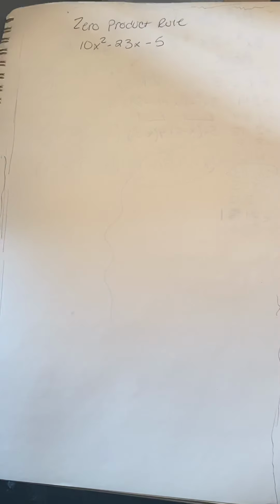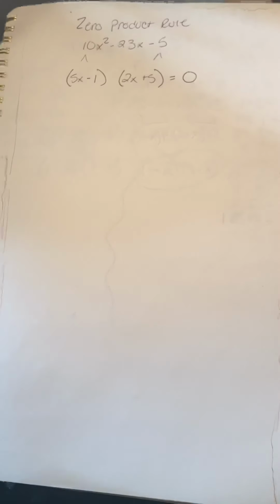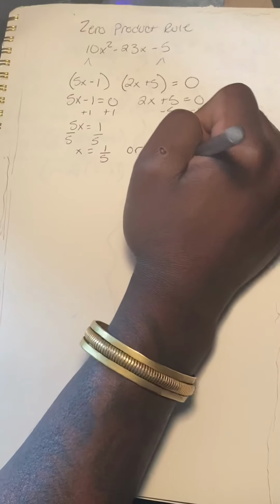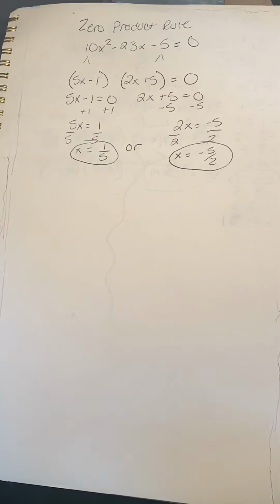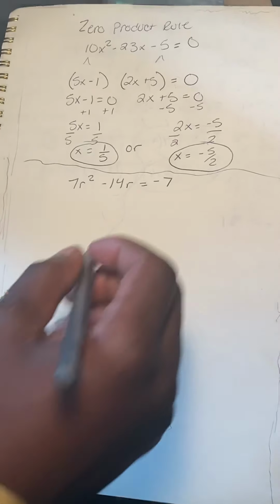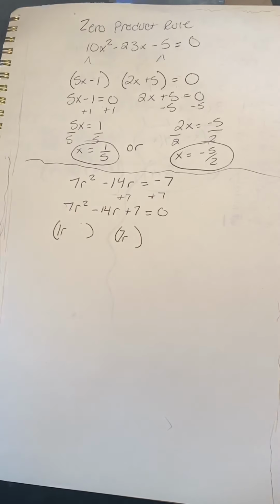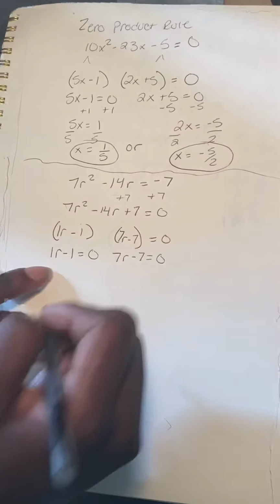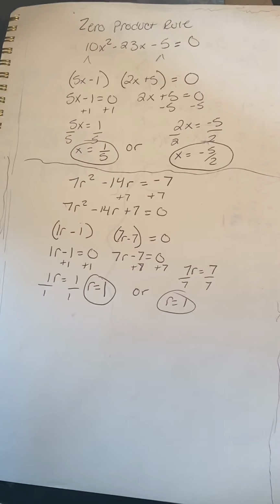The Zero Product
Perspectives E-Learning